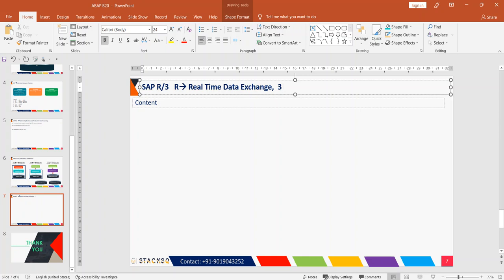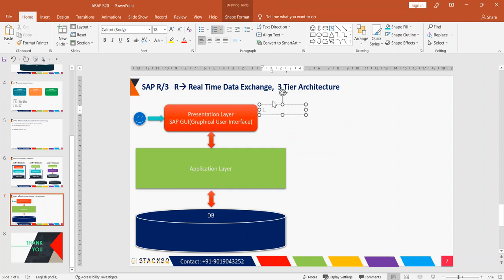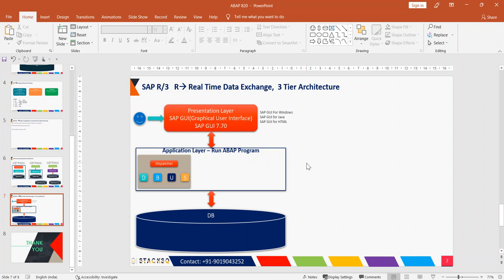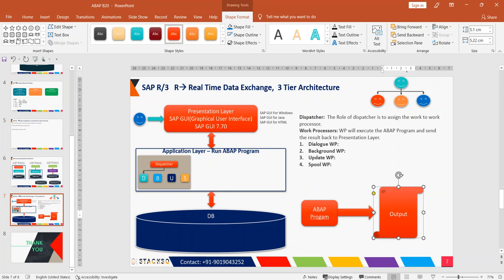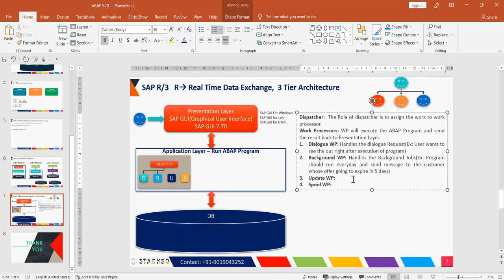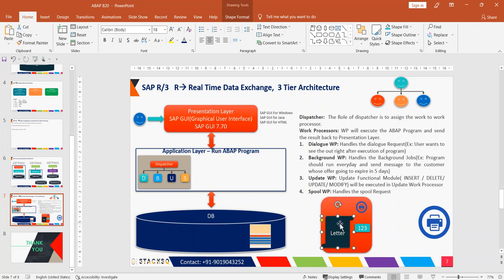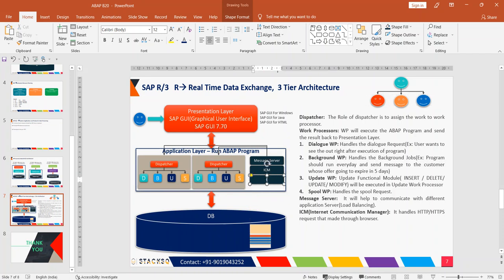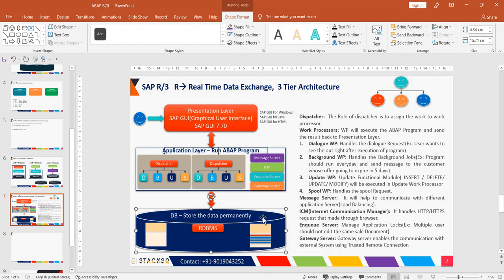#3 | SAP R/3 3-Tier Architecture: Dispatcher, Work Processes & Servers | SAP ABAP Fundamentals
Level up your SAP knowledge in this crucial fourth video of the 60+ Hour SAP ABAP Full Course! Explore the R/3's real-time data magic through its iconic 3-Tier setup – from user-friendly SAP GUI (Windows/Java/HTML) in the Presentation Layer to the powerhouse Application Layer (Dispatchers, Dialog/Background/Update/Spool Work Processes) and rock-solid Database Layer. Unpack how the Dispatcher assigns tasks, Message Server balances loads, ICM handles web requests, Enqueue locks data, and Gateway enables seamless comms.

What You'll Learn:

3-Tier breakdown: Presentation (GUI 7.70) → Application (Run ABAP programs) → Database (Real-time exchange)
Dispatcher role: Assigns work to WPs; WP types (Dialog for user interactions, Background for jobs, Update for DB ops like INSERT/DELETE, Spool for printing)
Key servers: Message (load balancing), ICM (HTTP/HTTPS via browser), Enqueue (app locks, e.g., prevent duplicate edits), Gateway (multi-user comms)

Hands-on with diagrams, simple simulations, and exercises – beginner-friendly, no prior setup needed! Flexible: Weekdays 1.5-2 hrs or self-paced.
Next Up: SAP Modules, Projects, and ABAP Consultant Roles in Video #5.